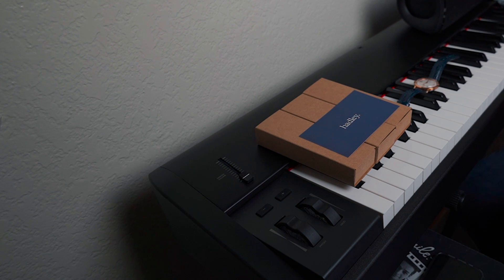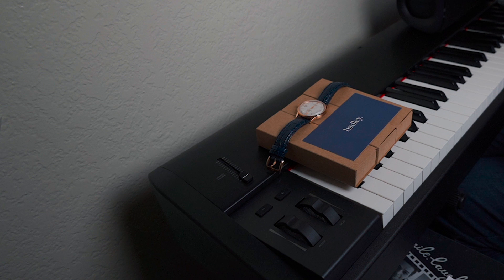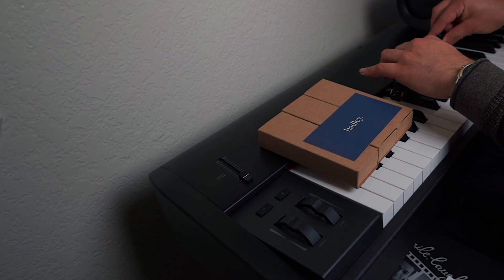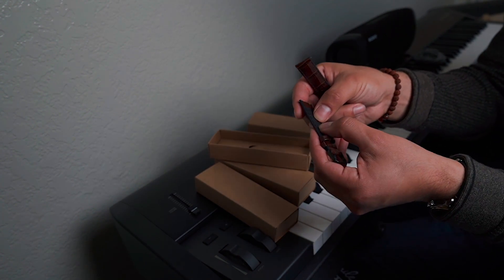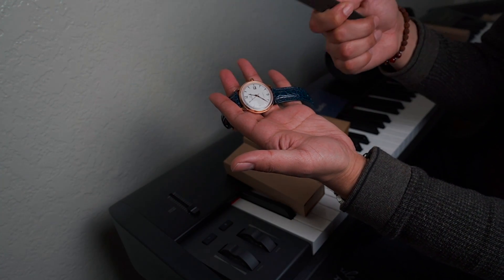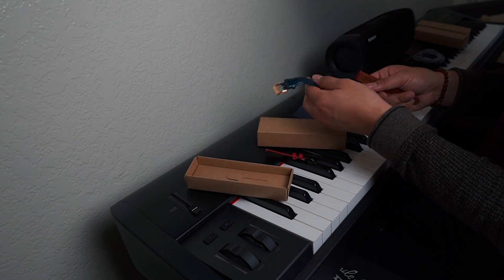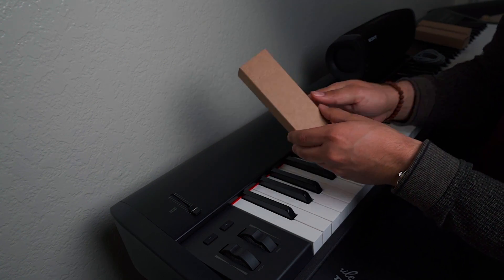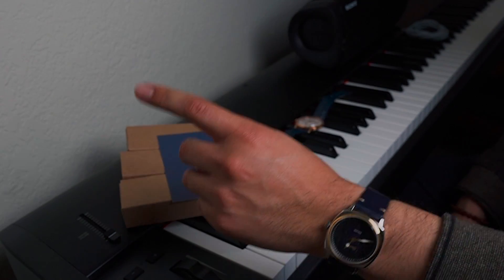Quick Release Watch Straps - Wear Hadley Roma First Impression Affordable Luxury - Watch Bands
Wear Hadley, related to Hadley Roma leather straps since 1912. This is the first video in my series related to reviewing and passion for watches, more like a watch addiction. However,  along with watch addictions come strap and band addictions. New straps can make your watch look like brand new and change how you use it. From rubber straps to leather to microfiber and now Apple Skin fiber straps. There’s a ton to choose from. This video is my first impressions on the new modern line, Wear Hadley. This company brings really high quality straps at reasonable prices. I got the opportunity to get three straps from them and want to share with you all. Up next you can expect to see these straps being put to use and you can decide if you want to try them or not.